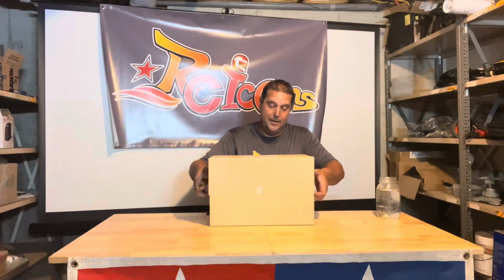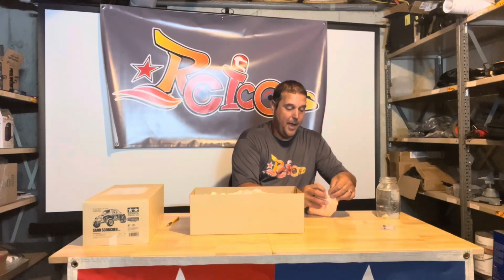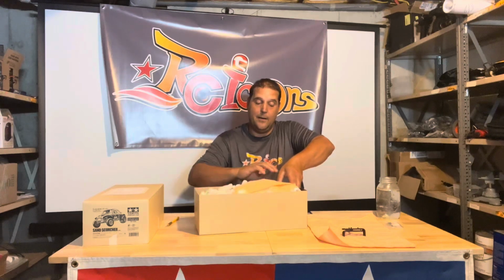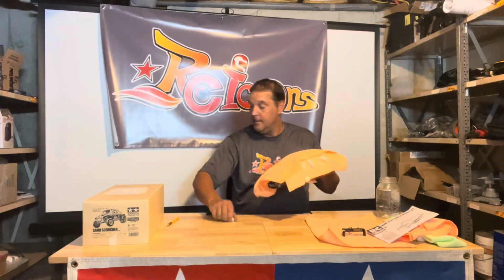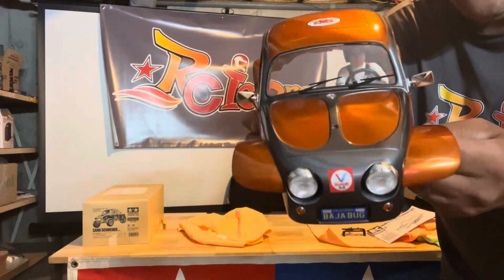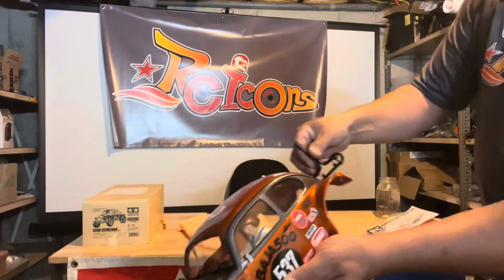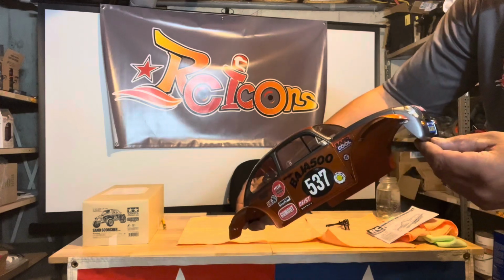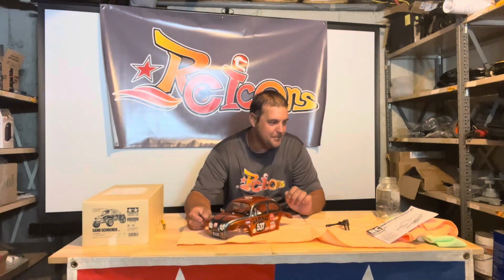Epic channel donation from Jase in Australia!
In this video I show an epic channel donation from my friend Jason Bochniak in Australia. Also known as, “Mr SRB!”

Check out Jase’s channel below.